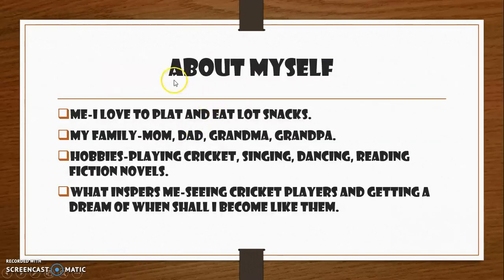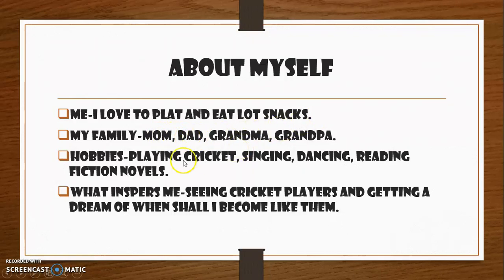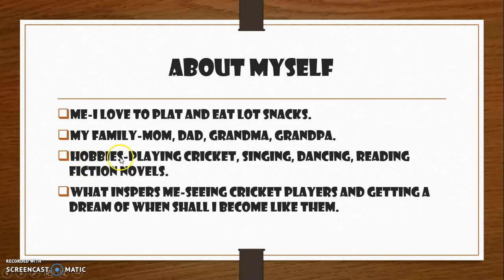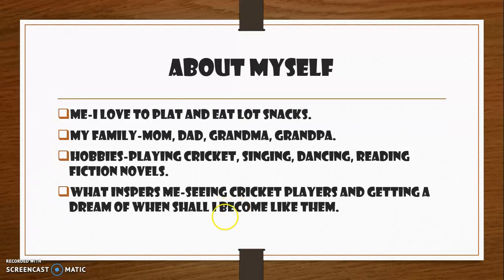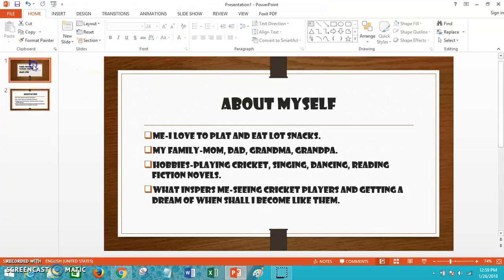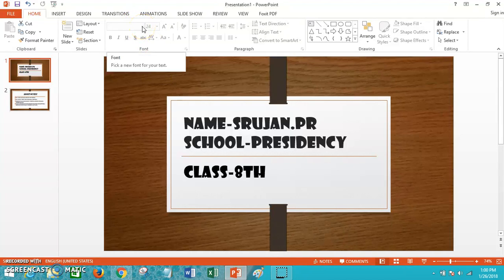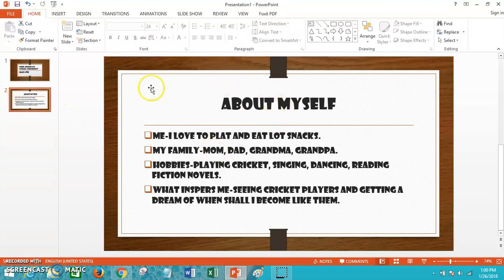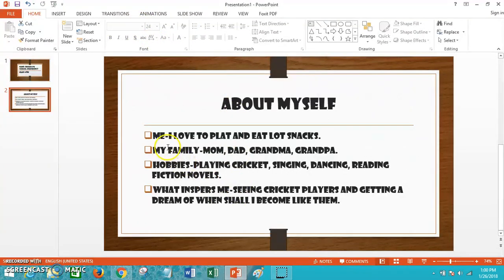Srujan - Whiz Juniors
Srujan Upload for Certification @ Friday, January 26, 2018 @ 01:06:40 PM